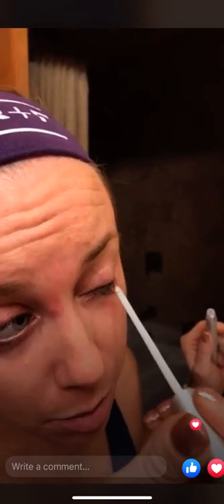Lash Boost application tips for best results